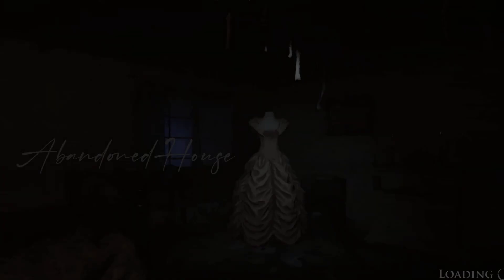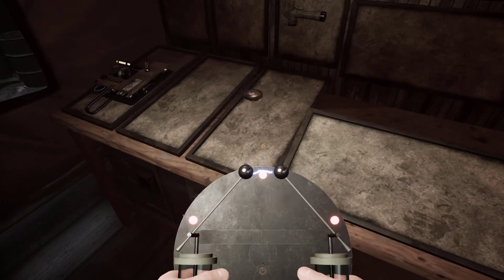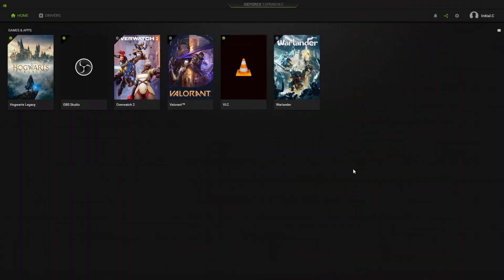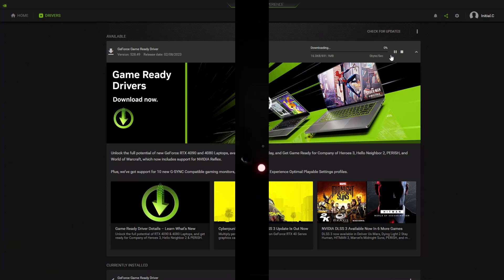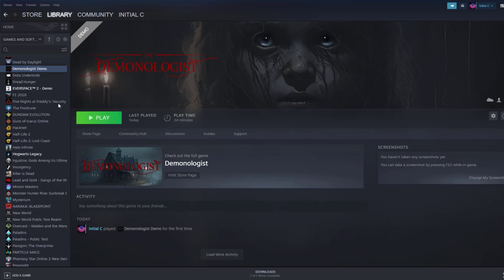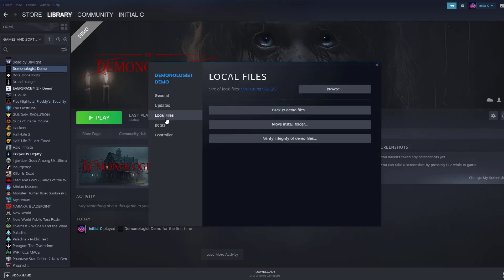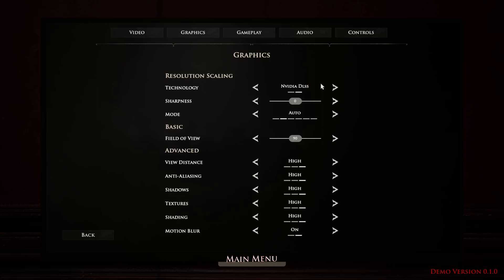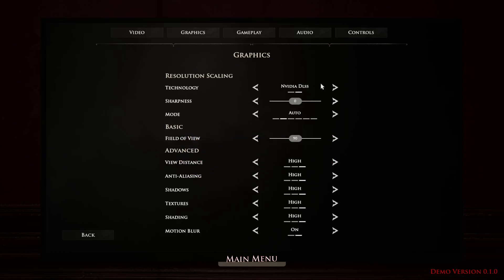How to Fix the Demonologist Crashing Issue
Demonologist is an intense horror game that takes players on a journey through a dark and eerie world filled with supernatural terrors. However, some players may experience frustrating crashes while playing, which can detract from the game's overall experience.

To solve this issue, there are a few troubleshooting steps players can take. One of the first steps is to update the graphics drivers on their system, as outdated drivers can cause conflicts that lead to crashes. Players can check their graphics card manufacturer's website for the latest driver updates and install them to avoid such issues.

Another important step is to verify the game files, as missing or corrupted files can cause crashes. By verifying the integrity of the game files in the game's properties menu, players can ensure all files are present and correct.

In addition to these steps, disabling overclocking and adjusting graphics settings can help prevent crashes. Overclocking can put a strain on the system, leading to instability, while reducing graphics settings can help reduce the load on hardware and improve performance.

By taking these troubleshooting steps, players can enjoy a seamless and immersive gaming experience while playing Demonologist.

00:32 Update Graphics Drivers
01:21 Verify Game Files
01:52 Disable Overclocking
02:23 Adjust Graphics Settings